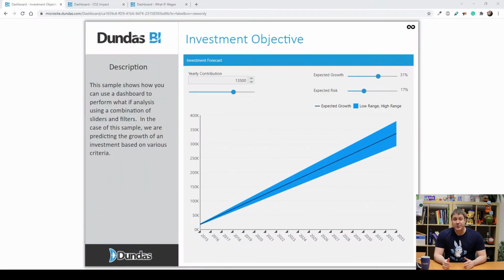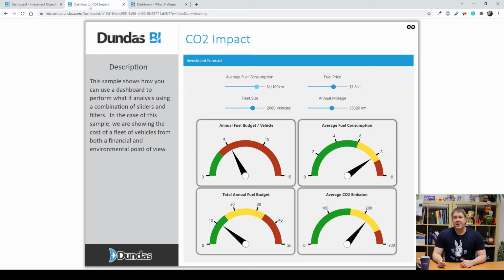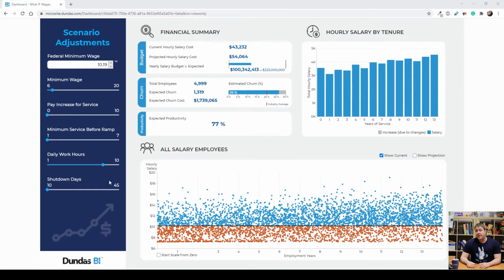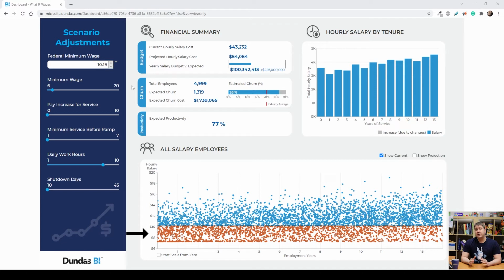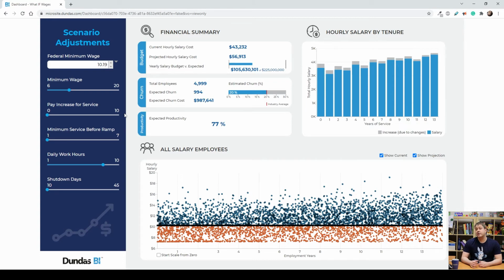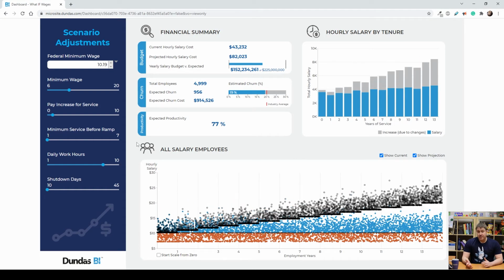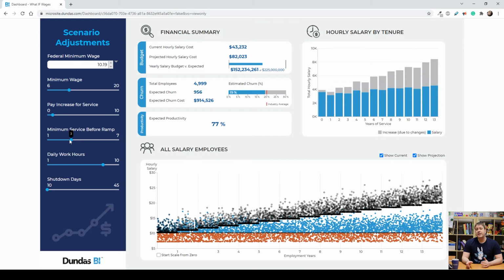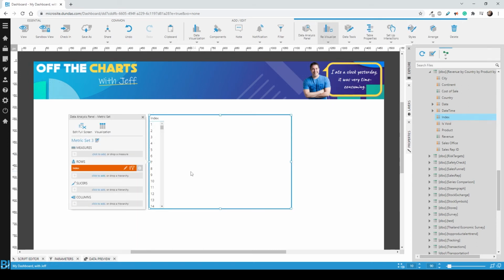What If What If Analysis Wasn't A What If?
What-If Analysis is the idea of changing input values to see the outcome of your data based on given adjustments.  Let's look at a couple of What-If examples and look at the basics to implementing your own in Dundas BI.  This is an excellent concept if you are interested in Data Modelling and Forecasting.